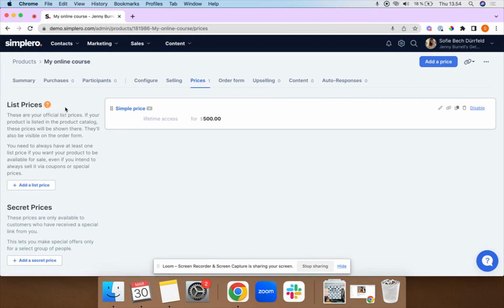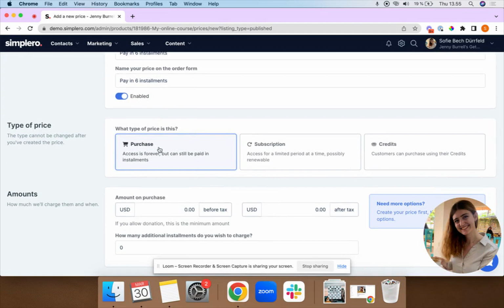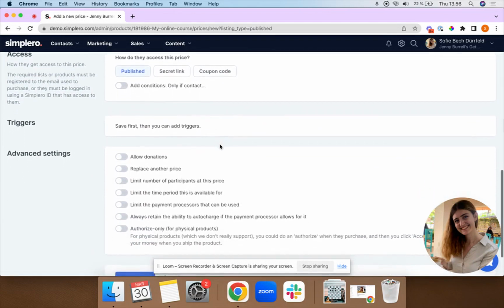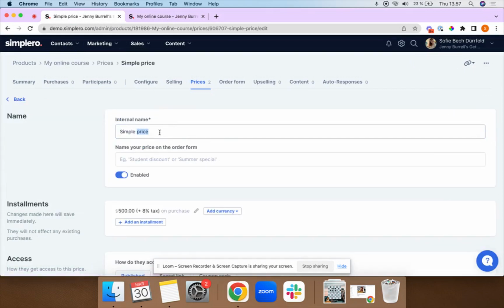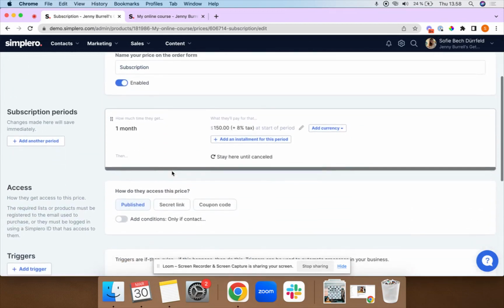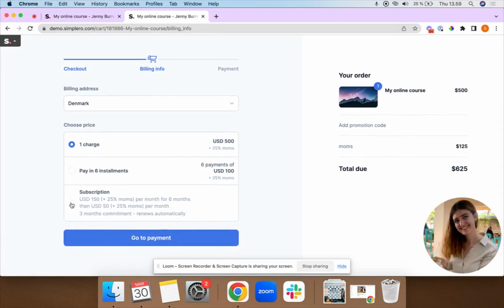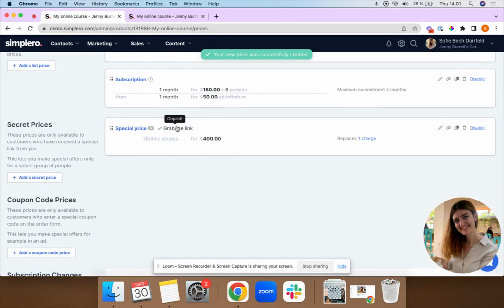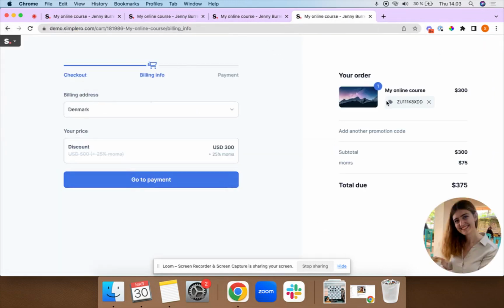How to Create Your First Product - Setting Up Prices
Simplero offers a lot of power and flexibility when setting up prices.